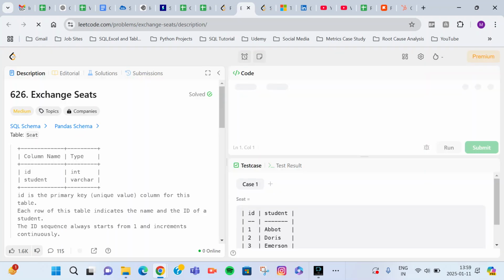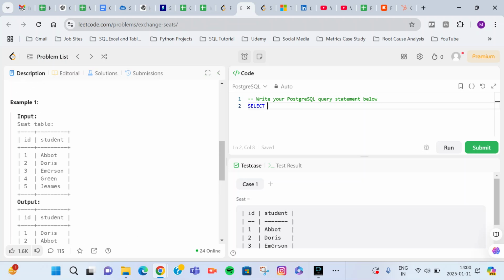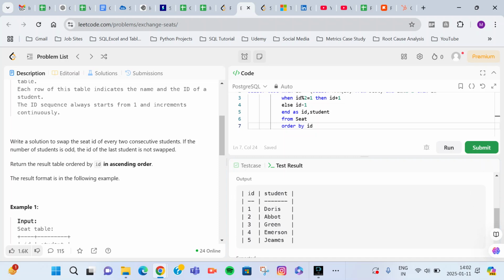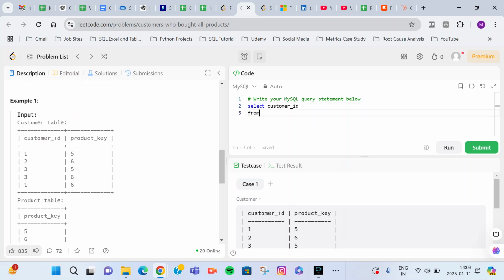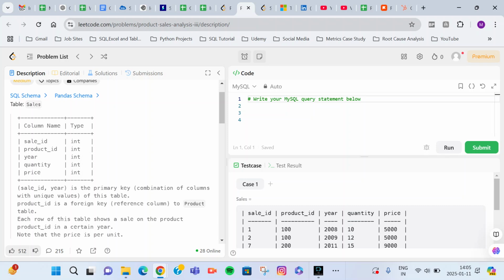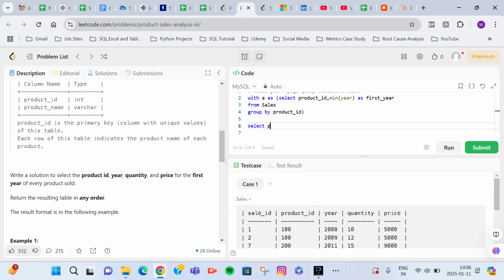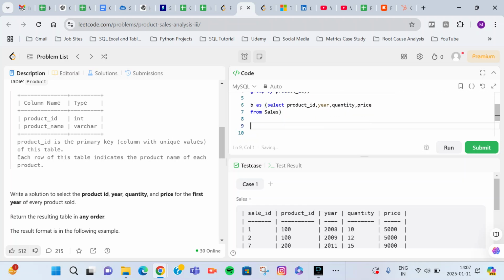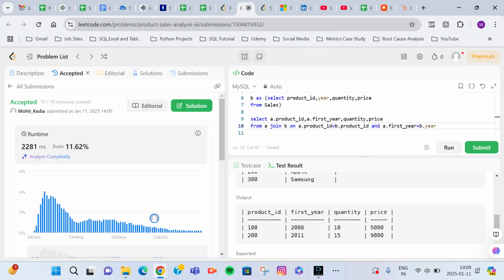Master MEDIUM LEVEL LEETCODE SQL PROBLEMS - A COMPLETE GUIDE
Hello viewers, in this video, I am explaining MEDIUM LEVEL LEETCODE SQL PROBLEMS.